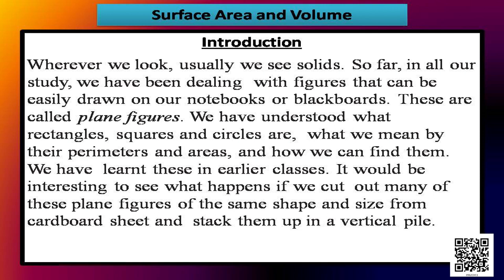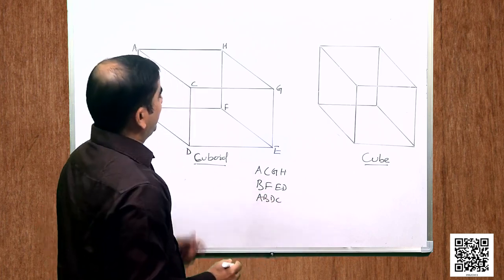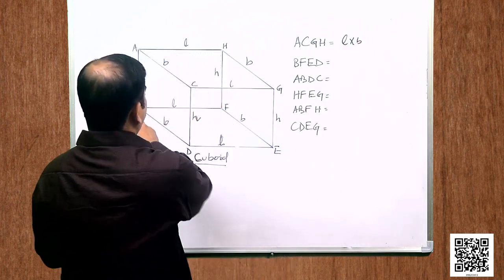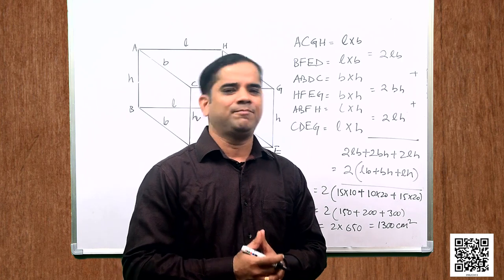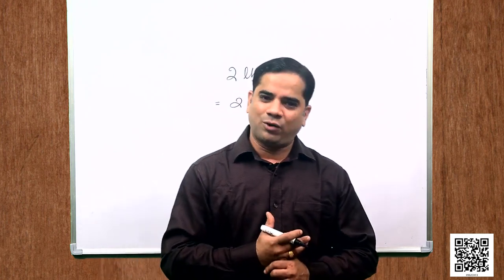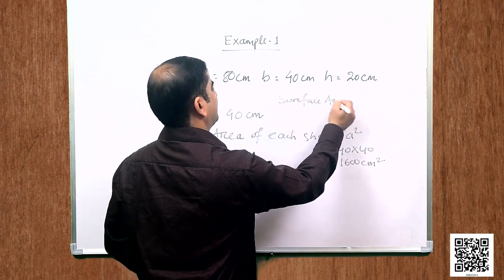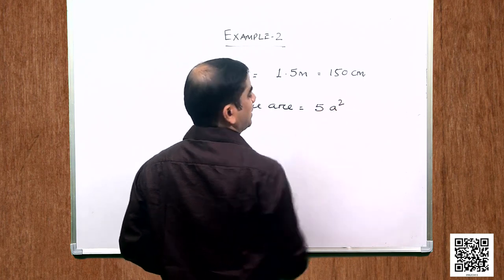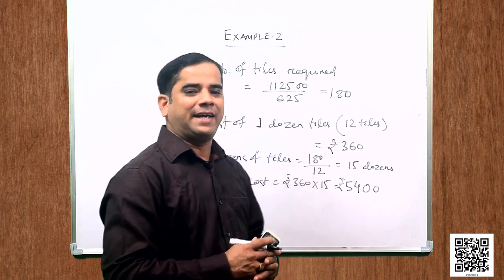NCERT / CBSE Class 9 Mathematics - Surface areas and volumes - Part 1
Mathematics ( गणित )
Surface areas and volumes - Part 1 ( पृष्ठ का क्षेत्रफल और आयतन  - भाग 1 )